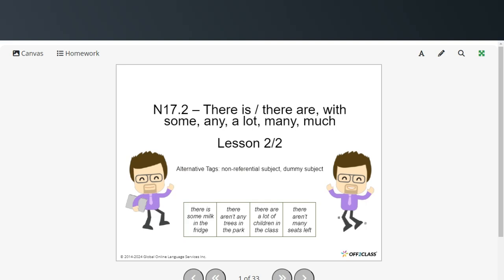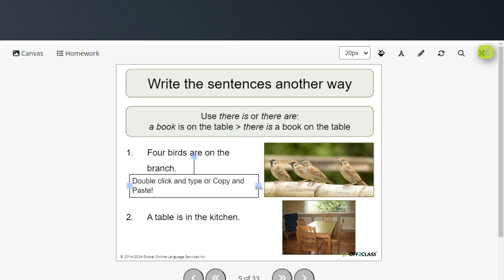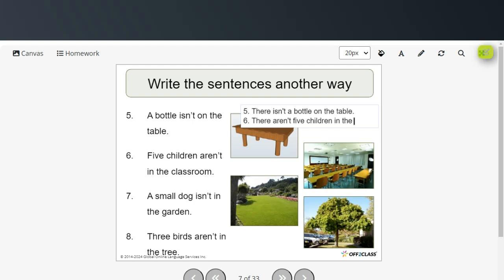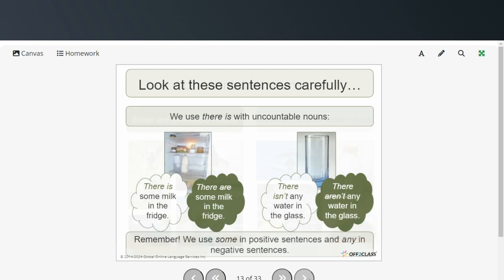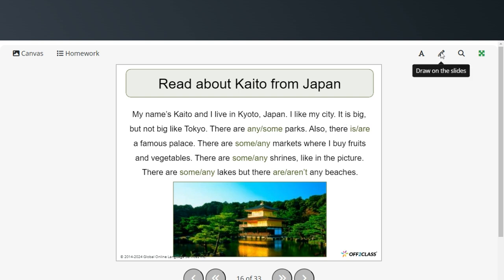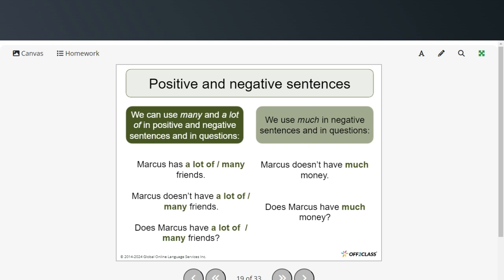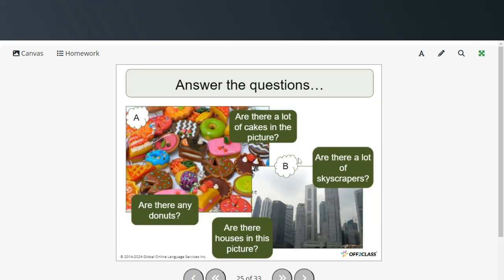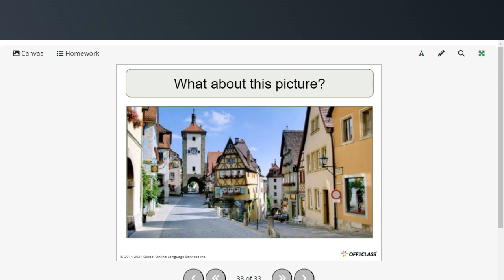Using A Lot of, Many, and Much - English Grammar for High Beginners (A2)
In this video students will learn to the rules for using "a lot of", "many", and "much" with countable and uncountable nouns.

Perfect for adult ESL learners looking to improve their speaking, listening, and writing skills. Watch now and start using "a lot", "many", and "much" with confidence! 🗣️✅